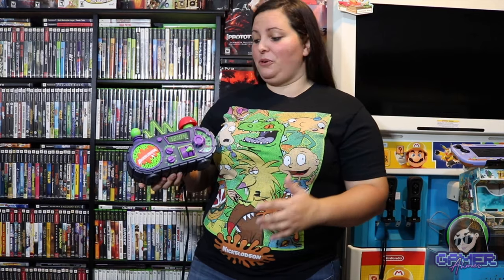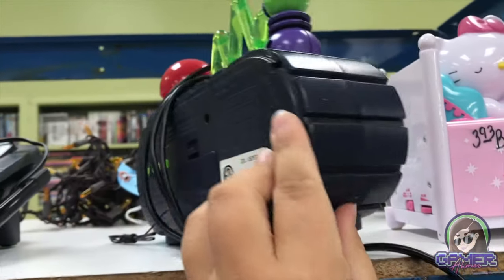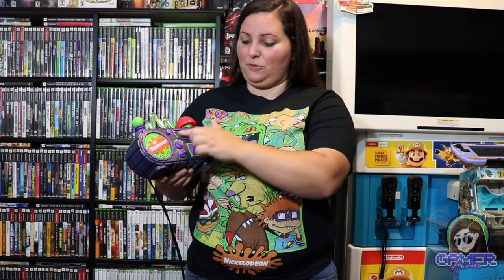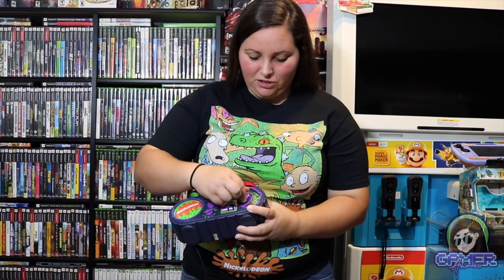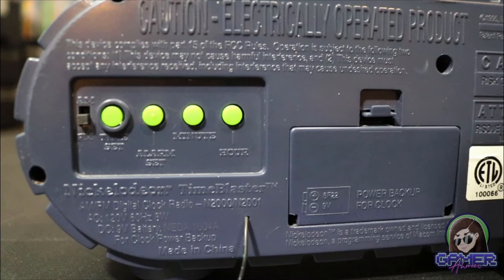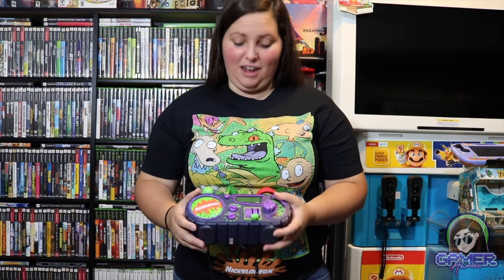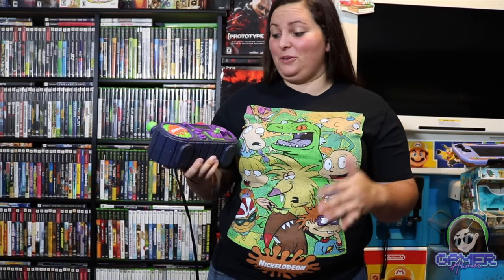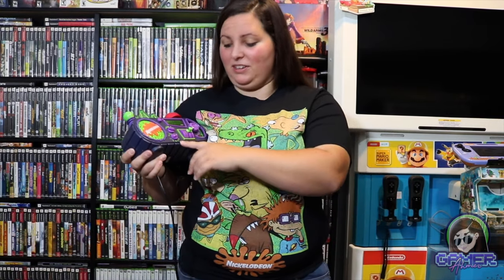1990's Nickelodeon Time Blaster Alarm Clock/Radio - Thrift Store Pick Up and Review!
Gamer Ahmer: 1990's Nickelodeon Time Blaster Alarm Clock/Radio - Thrift Store Pick Up and Review!

Watch as Gamer Ahmer shows off another recent videogame purchase. This is the Awesome 1990's Nickelodeon Time Blaster Alarm Clock/Radio! Everything is still in tact and functional! I can't believe I scored this gem for less than $4?!?! Do you remember having this Rise and Slime Nickelodeon Alarm Clock?

The features on this alarm clock are so cool and bring back that 1990's Nickelodeon feel with all of the sound effects! Great to find it for a good deal and find it working! Perfect for any 90's/Nickelodeon FAN!